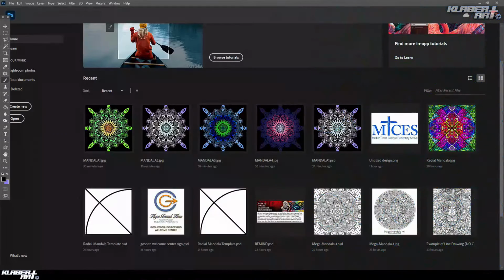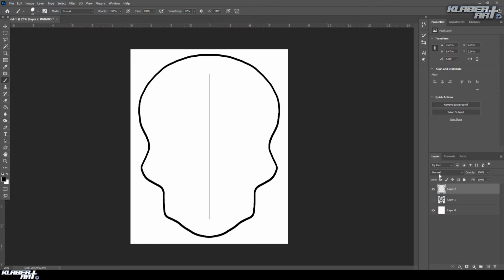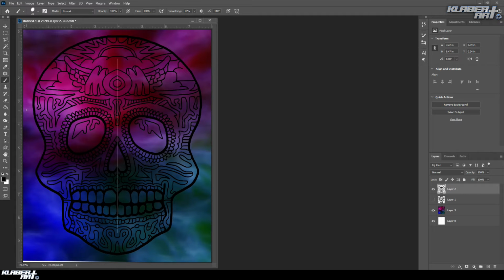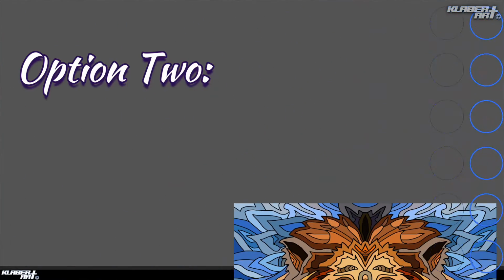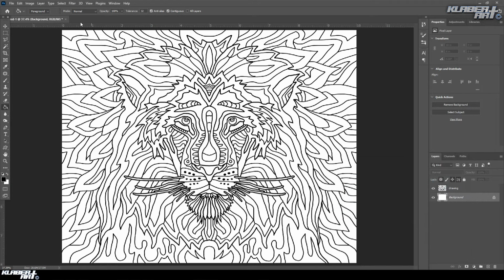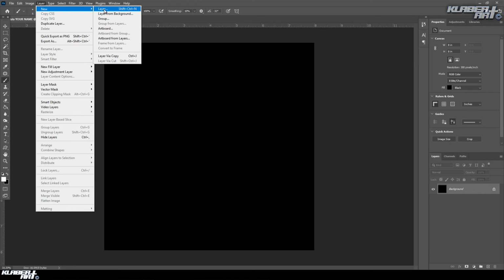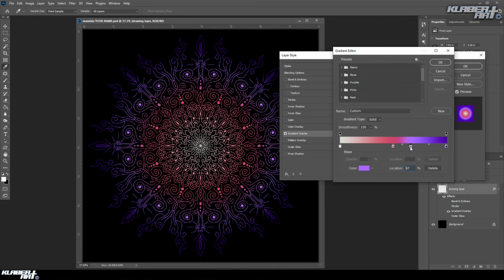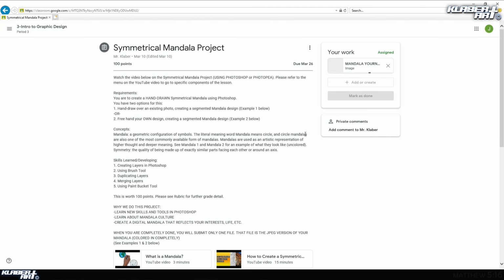Symmetrical Design Project(s) using Photoshop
-Symmetrical Design Video Menu-
How to Create a Sugar Skull: 0:11
How to Create a Symmetrical Portrait: 10:21
How to Create a Radial Mandala: 16:38